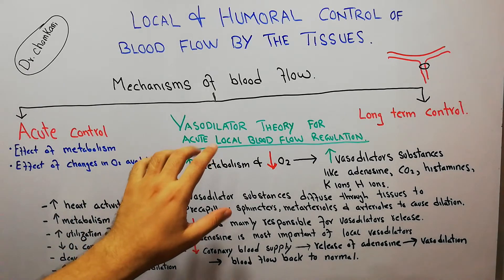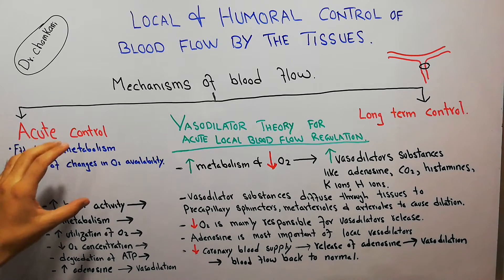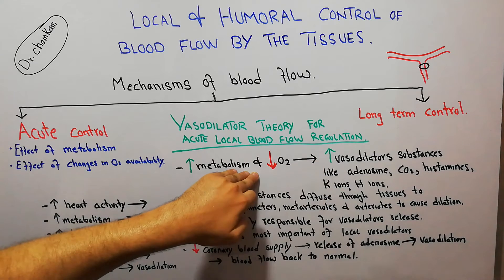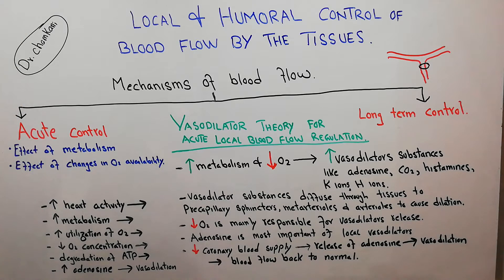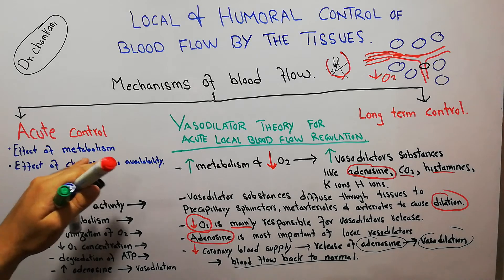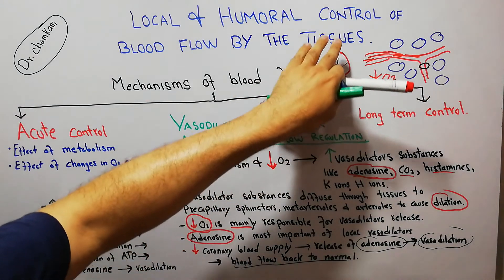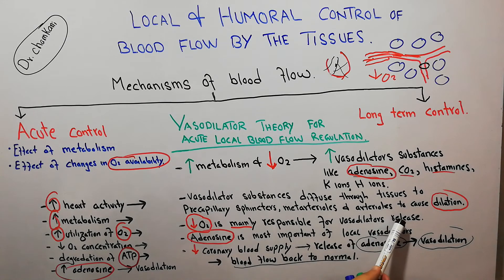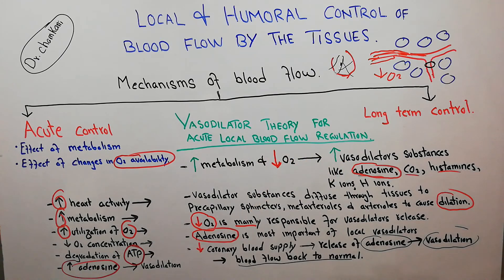CVS physiology 96 | Vasodilator theory for acute local blood flow regulation | Autoregulation